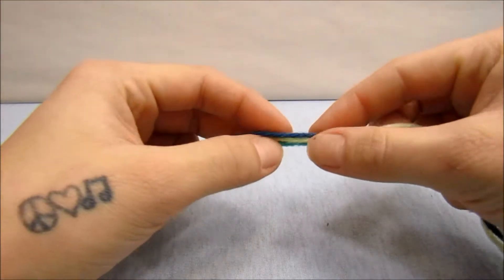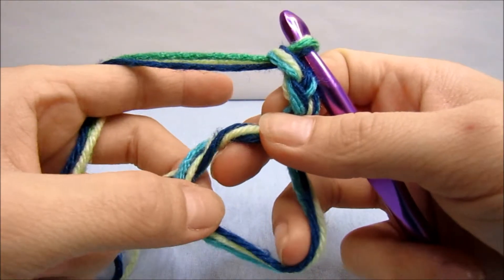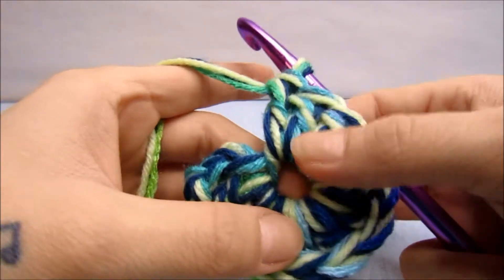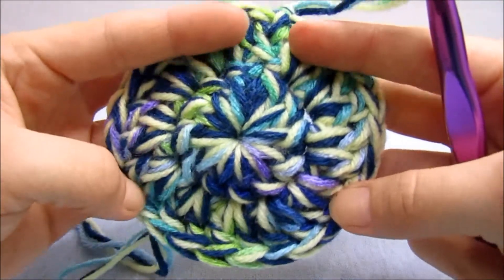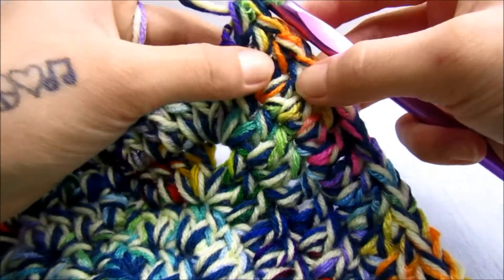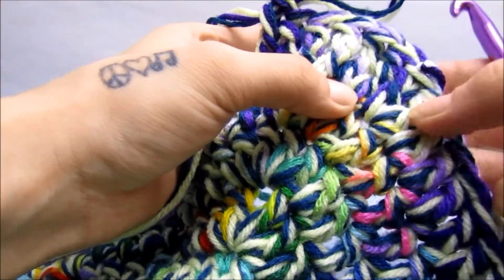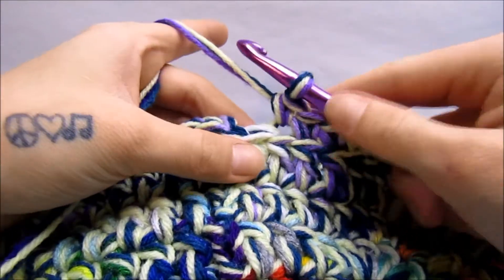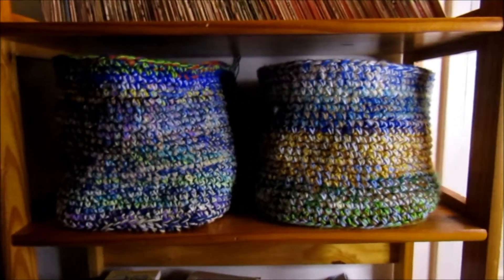Scrap Yarn Crochet Fabric Box Tutorial | Scrap Yarn Projects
Hey guys! I hope this video finds you all well! I needed to use up some old scrap yarn so I came up with this crochet fabric box that replaces the ones that you can buy at the store! It is an easily worked piece with single crochet, double crochet, and triple crochet. I hope you find this helpful and that this inspires you to make many more things like it! Enjoy!

You can also get your hands on anything I create by contacting me on Instagram!

Happy Creating!

Peace.Love.Music

Any redistribution or reproduction of any part of this pattern and the intellectual work therein is prohibited. You may use the pattern for your personal use, and non-commercial use. You may sell your items made from this pattern, referencing back whenever and where ever possible. You may not, except with my expressed written permission, distribute or commercially exploit the content. Nor may you transmit it or store it in any other website or other form of electronic retrieval system.